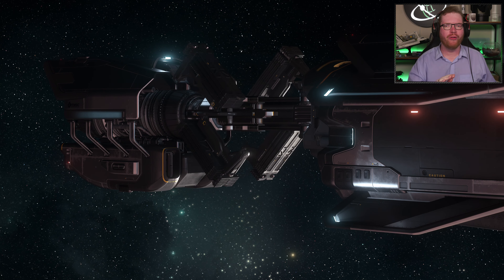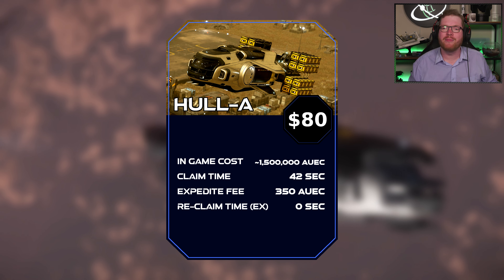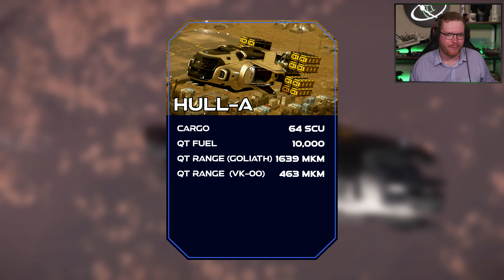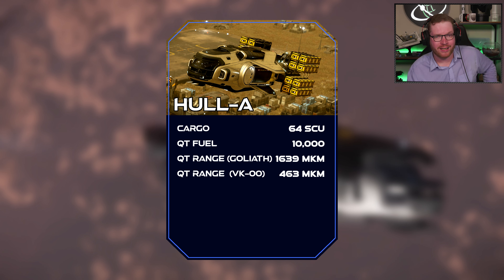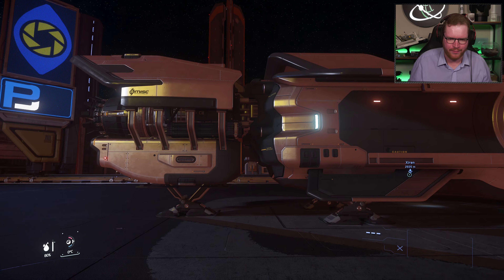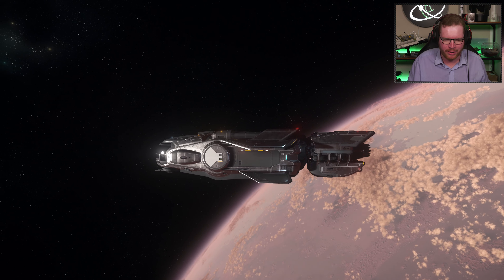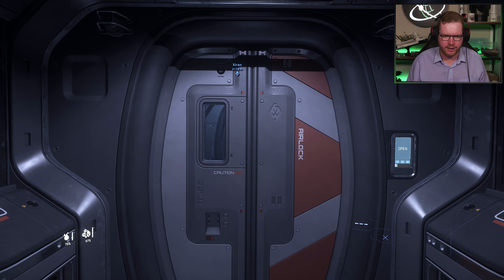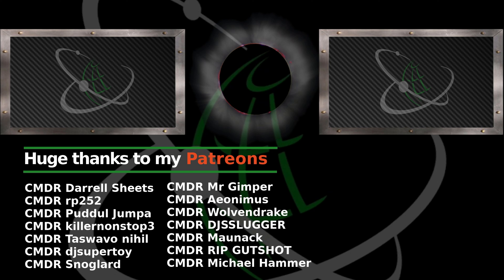The Best Planer Hopper in the game? | Misc Hull A Tour and Review | Star Citizen